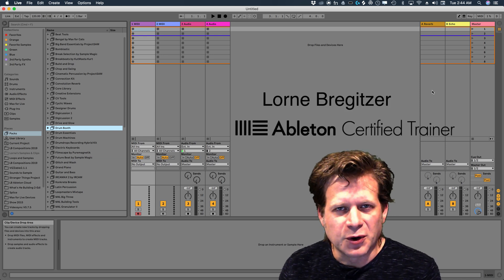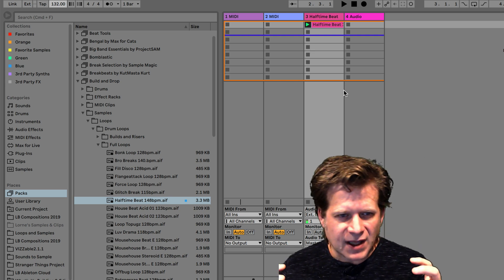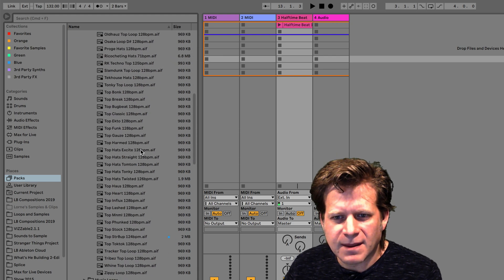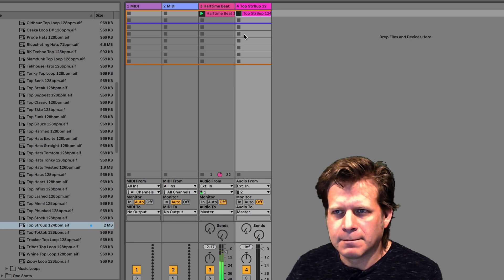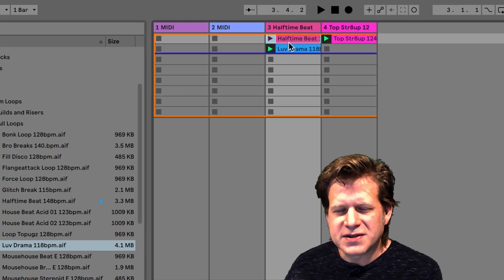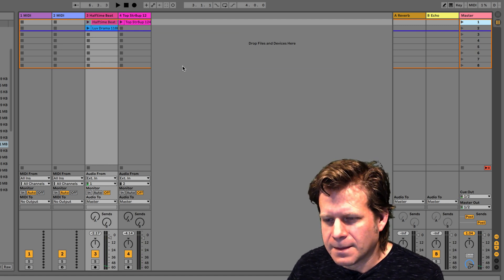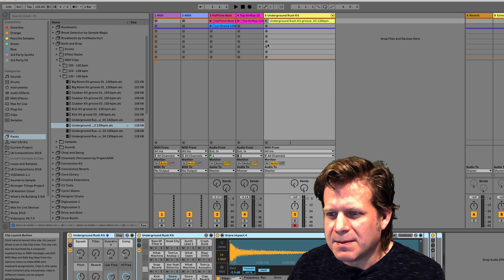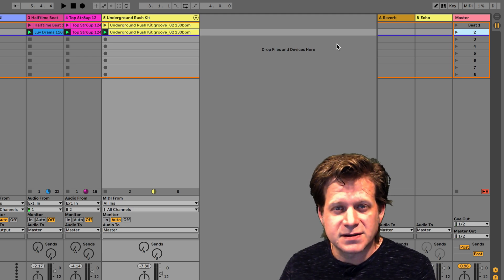Using Clips and Scenes in Ableton Live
How to use Clips and Scenes in Ableton Live. Importing Clips and placing them in Session View. Launching different clips manually, as well as launching them with Scenes. Playing back with different Global Quantization settings.